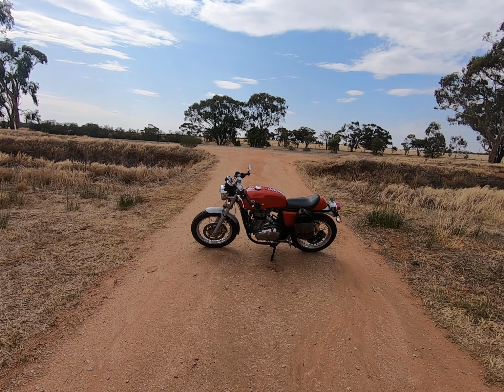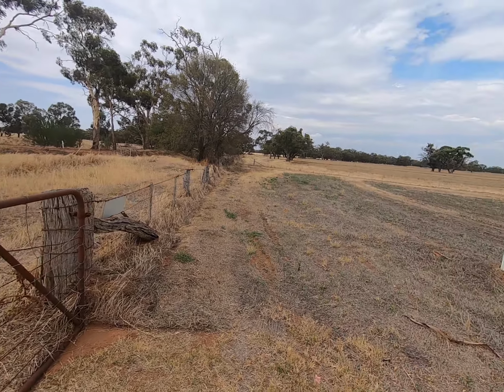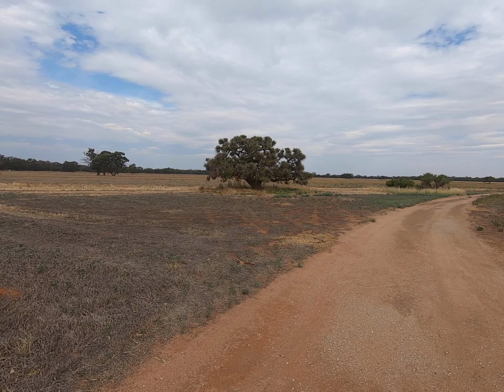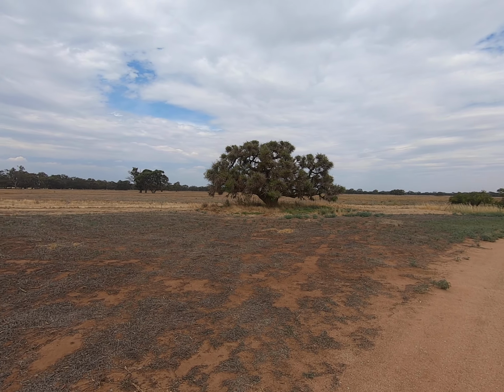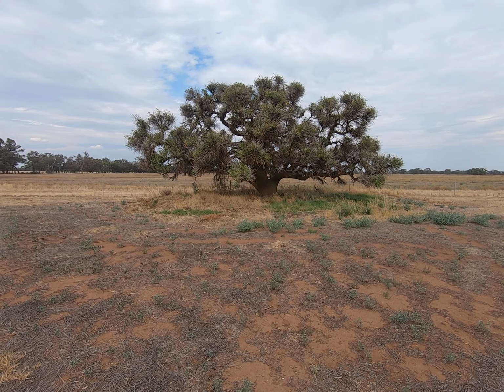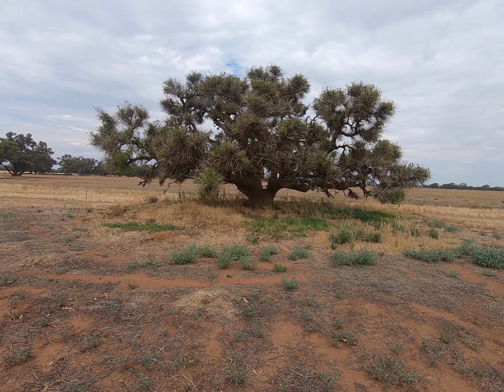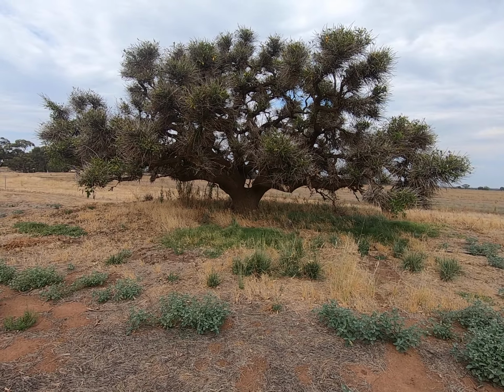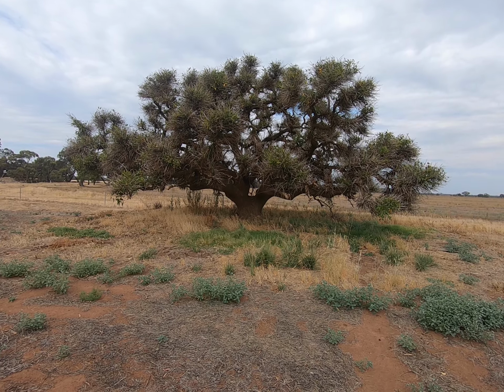The coral tree mystery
How did a prehistoric tree get from South America to the mallee?